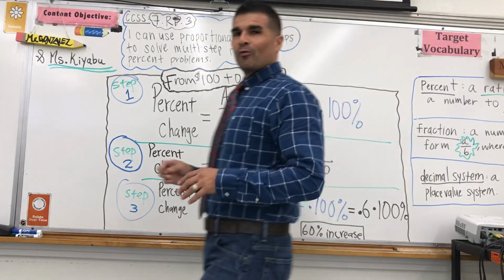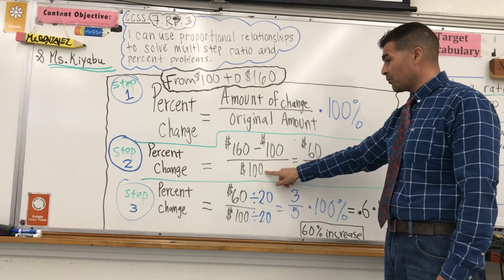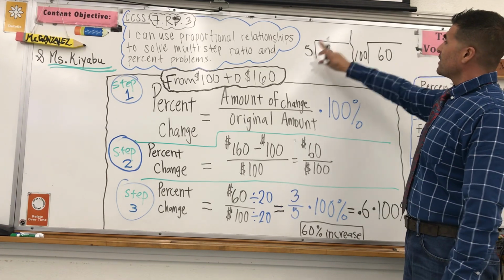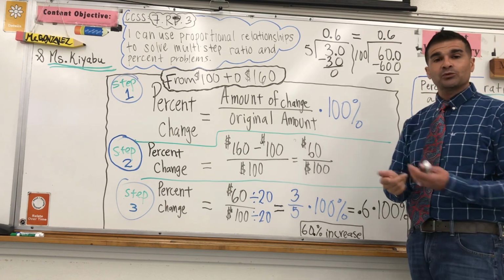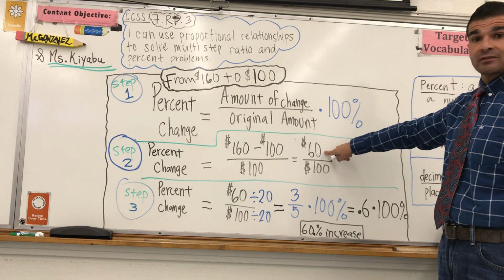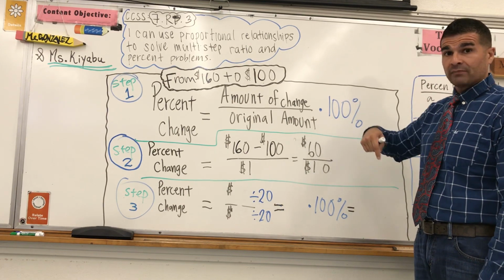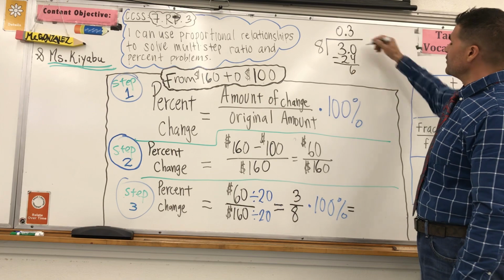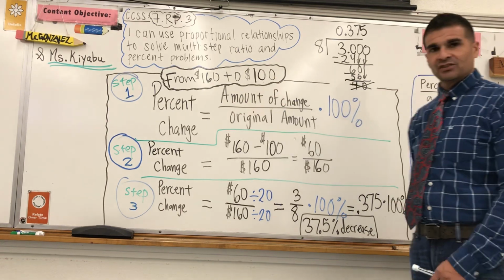Percent change using the percent change equation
Students will find the percent of change using the equation for percent change studied in math class.